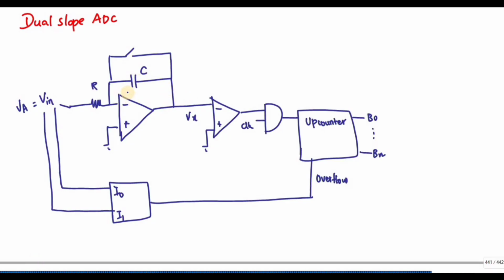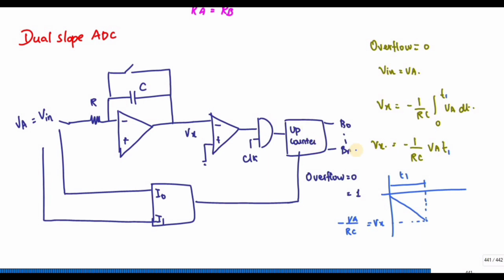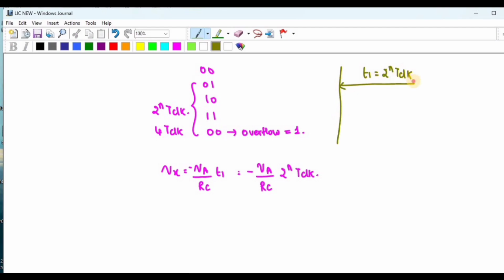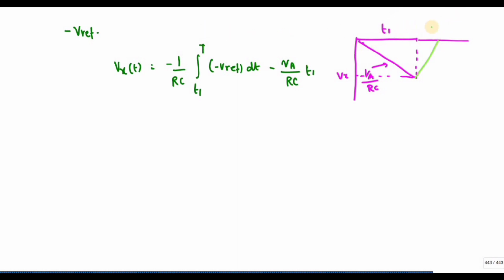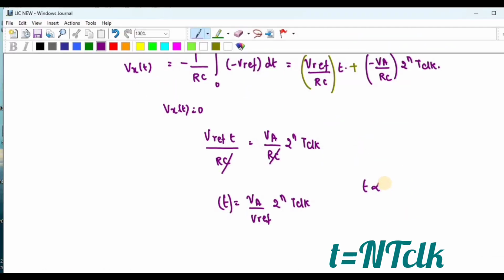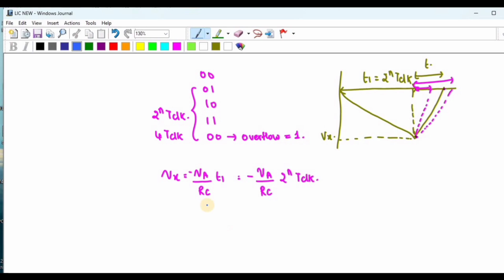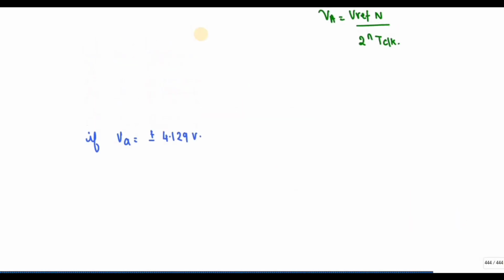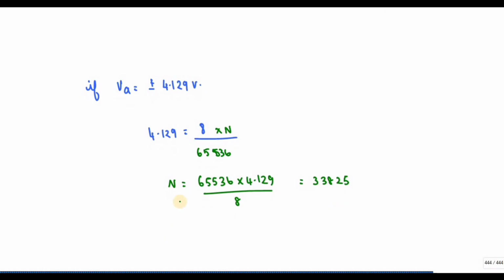Dual slope adc